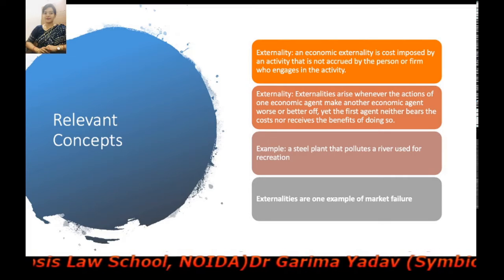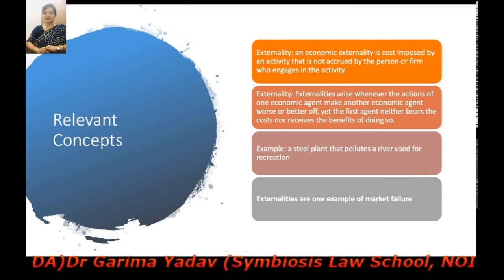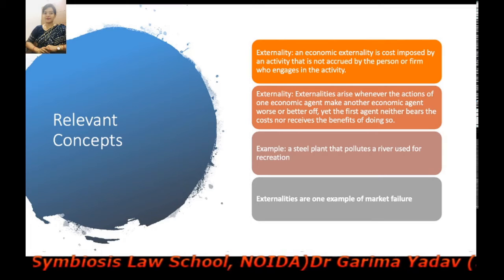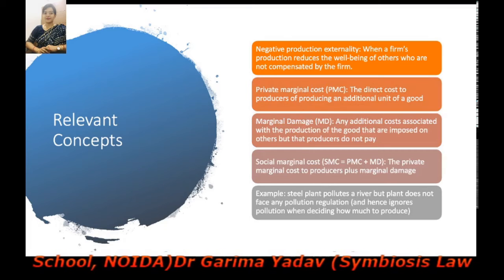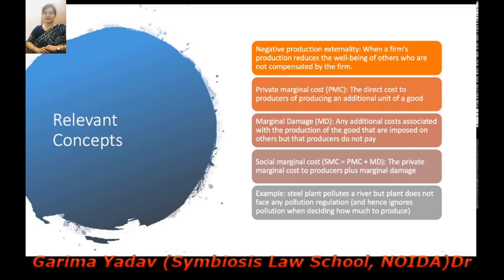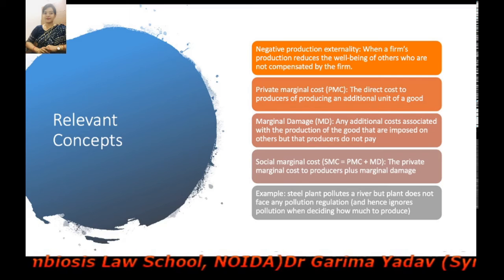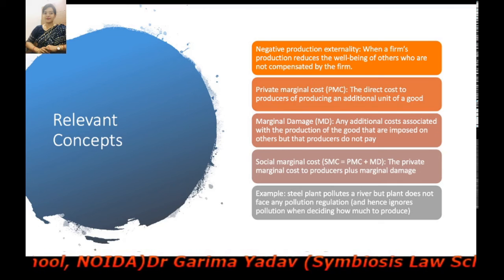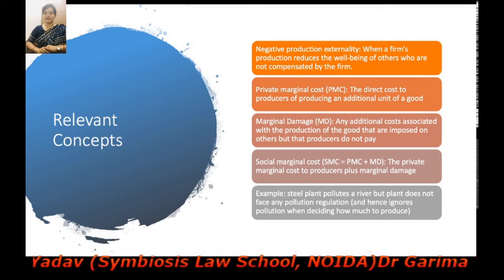Coase Theorem Part I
The first part of video on Coase theorem